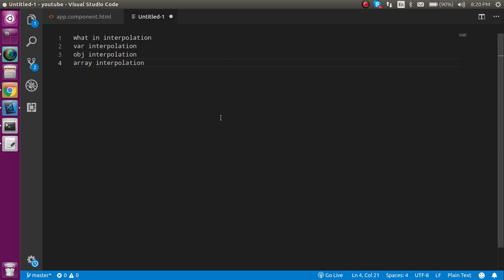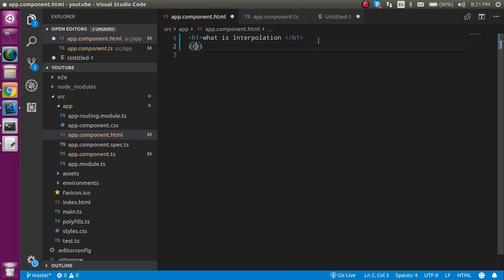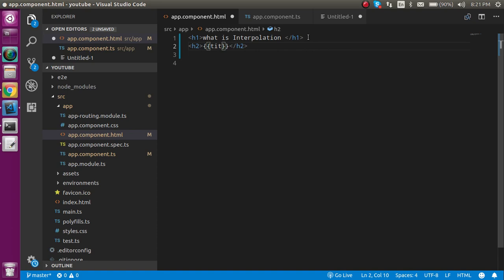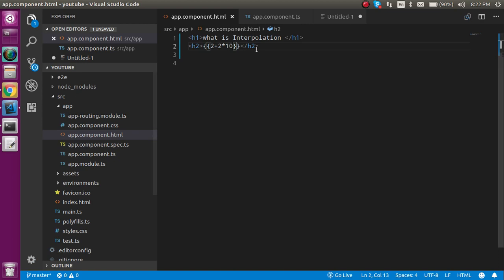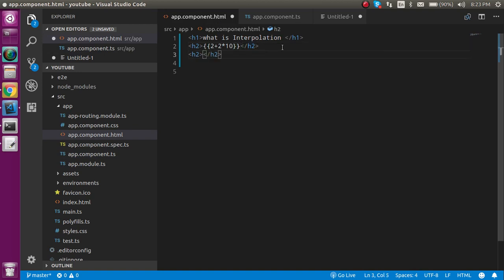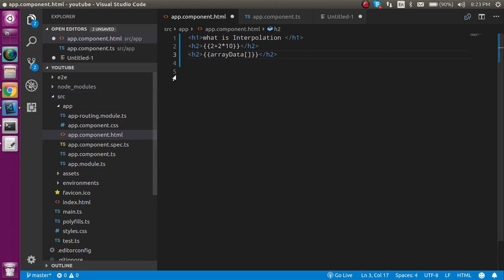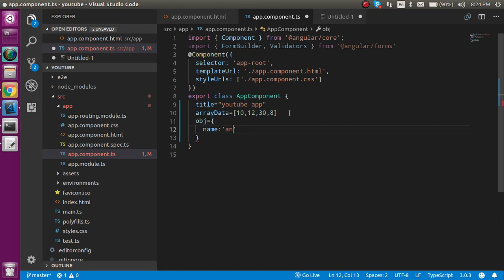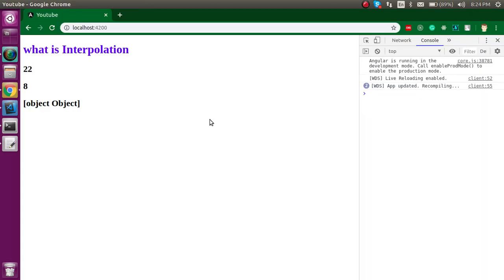Angular 9 tutorial #5 What is interpolation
in this angular 9 tutorial, we learn about the interpolation in angular version 9 in the English language

What is interpolation
Pass data from component.js file to component.html file
var interpolation
obj interpolation
array interpolation
Other operation